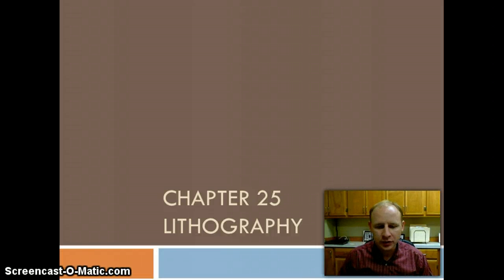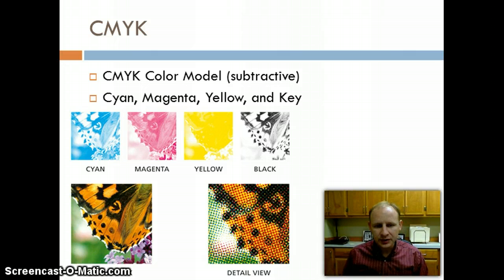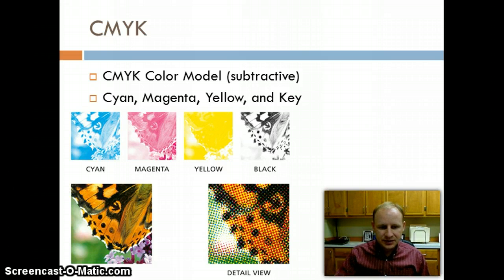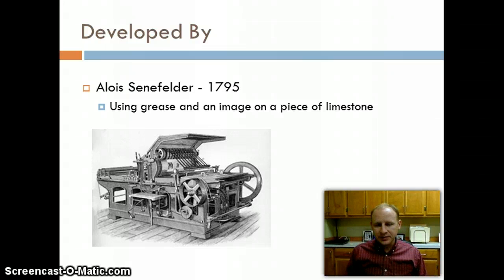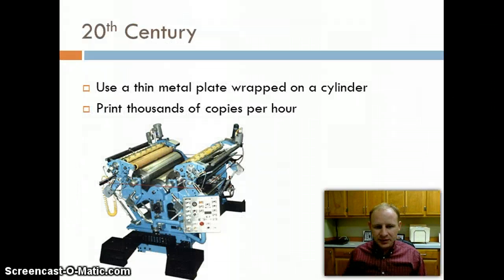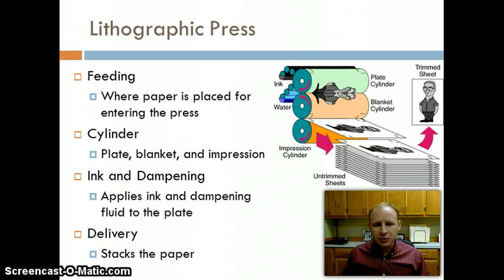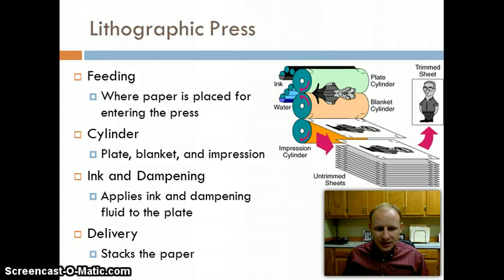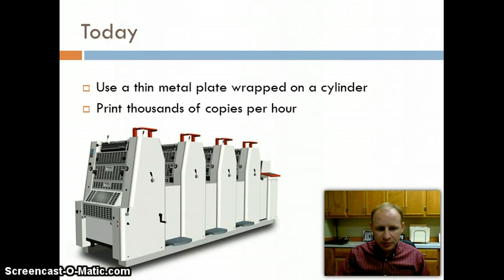25 Lithography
Communication Systems lecture over chapter 25 lithography.